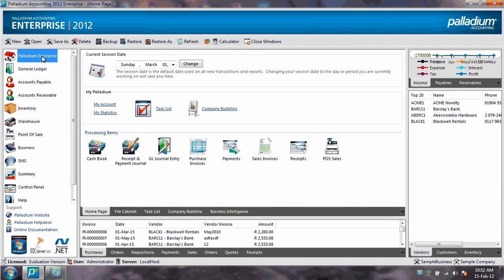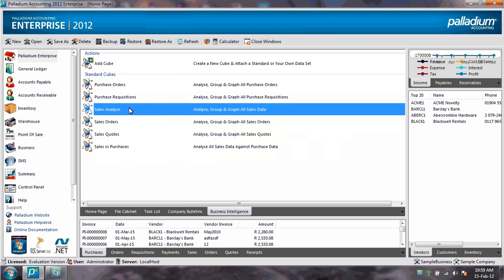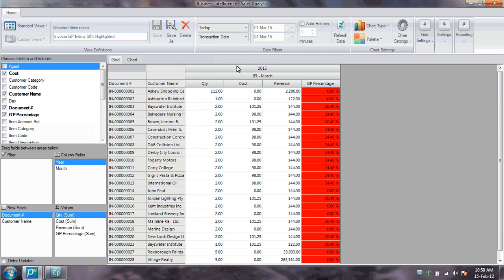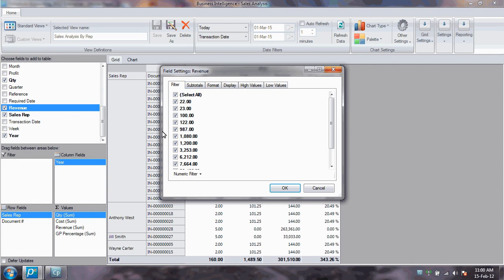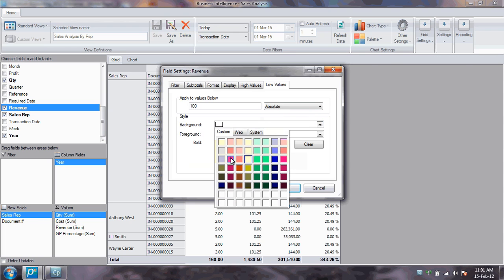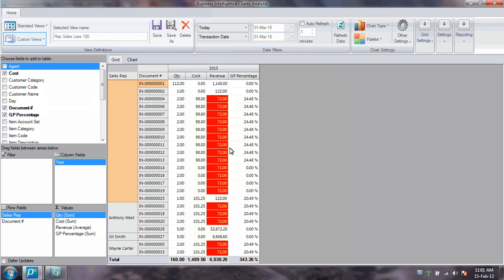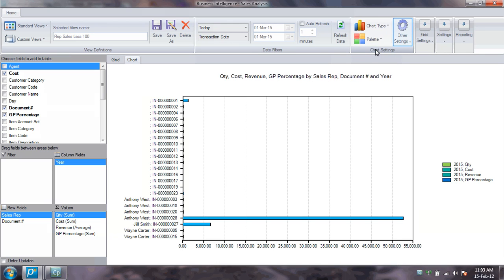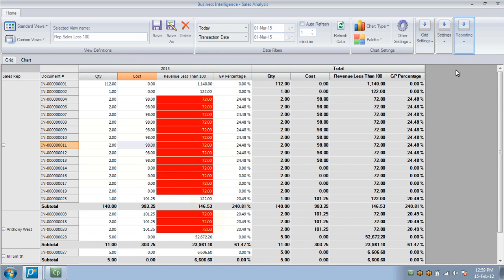Palladium BI Reports.mp4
Effectively using Palladium BI Reports